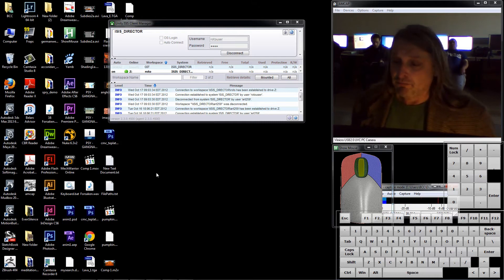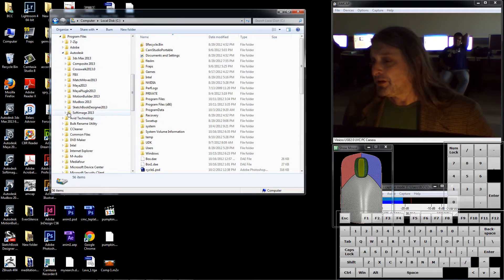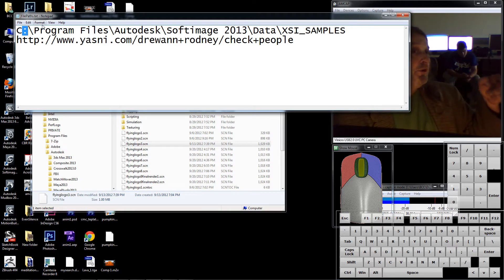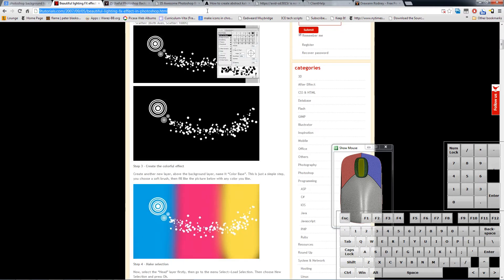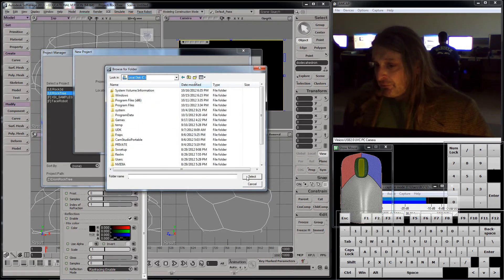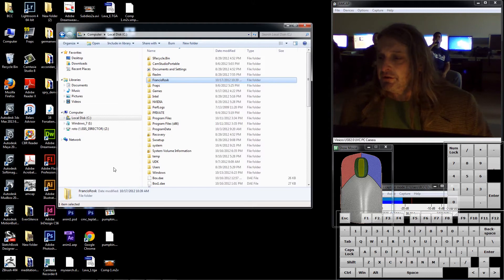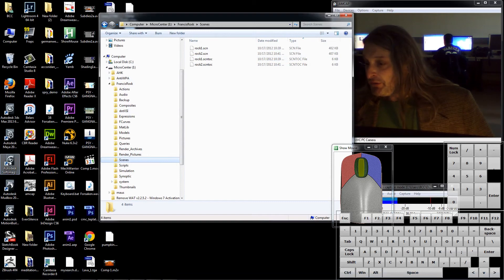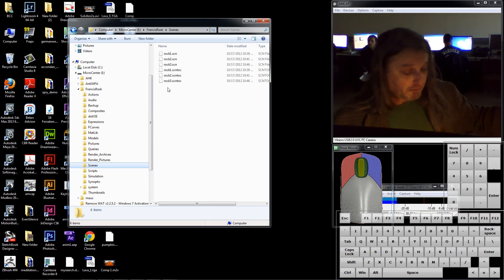How to save in Softimage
File management, paths to files, the Softimage XSI File Requester and other means of mandatory torture.